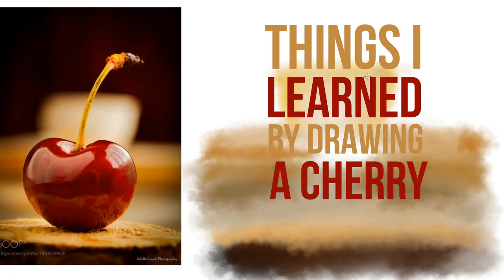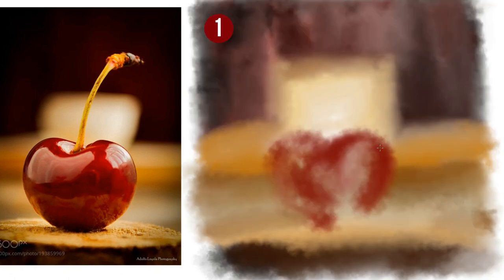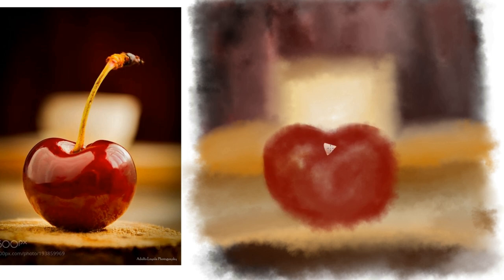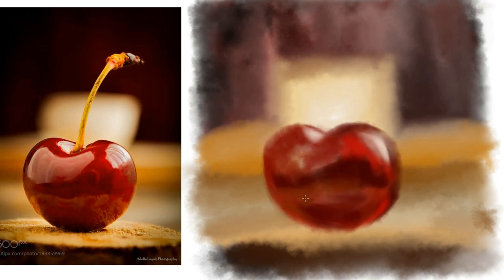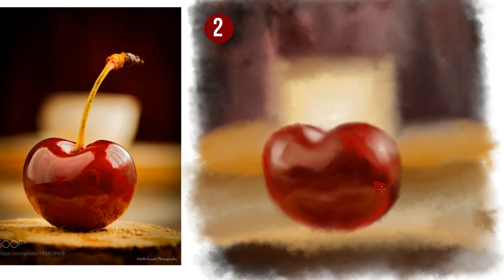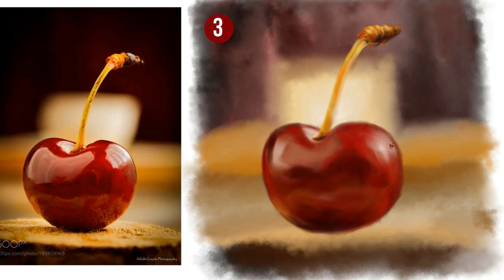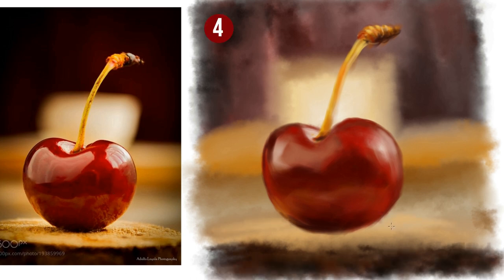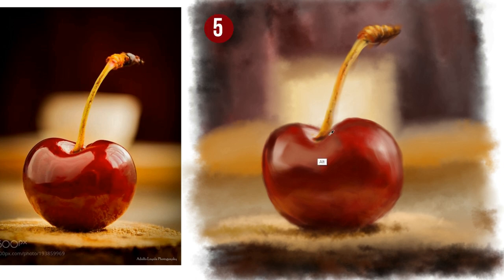Learning from Drawing: A Cherry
Every object you draw can teach you something. I share my thoughts on what I learned doing this.

00:00 - Intro
00:02 - Detail where the focus of the viewer is
00:16 - Take your time to observe
00:33 - Reflective surfaces
00:45 - Adjust colours for reflections
00:56 - Colour studies should be rough and quick
01:07 - Cheers